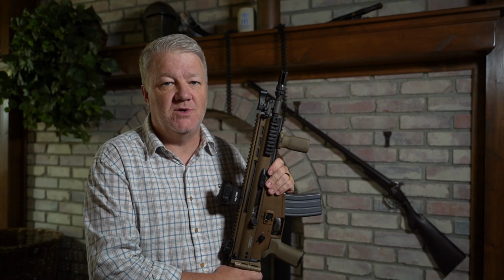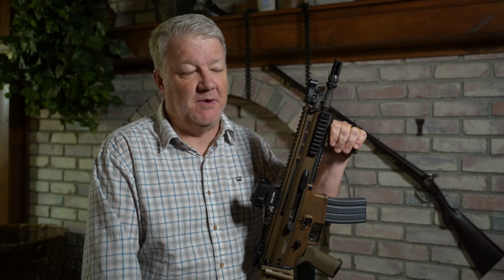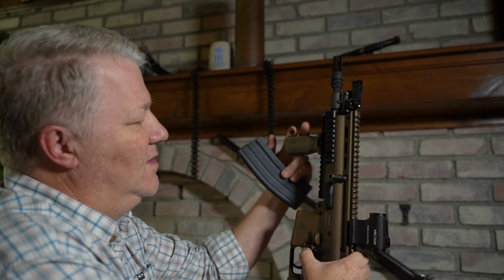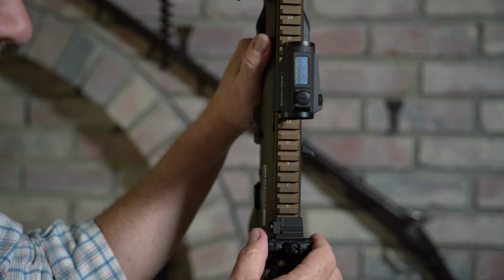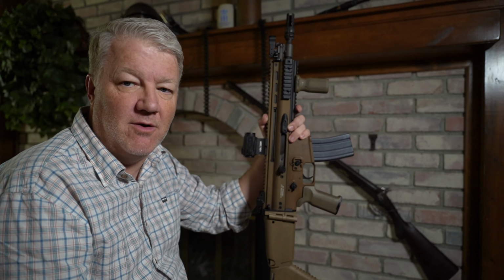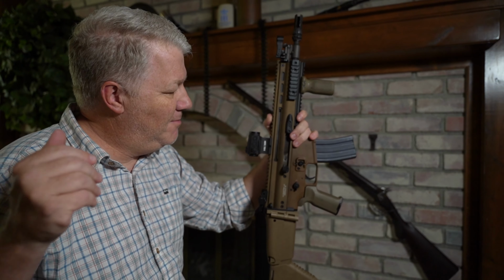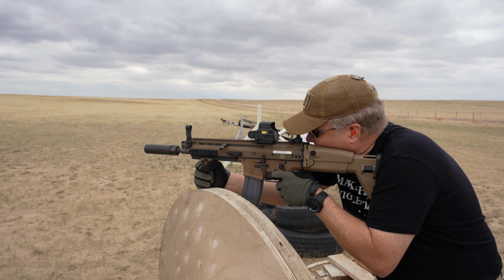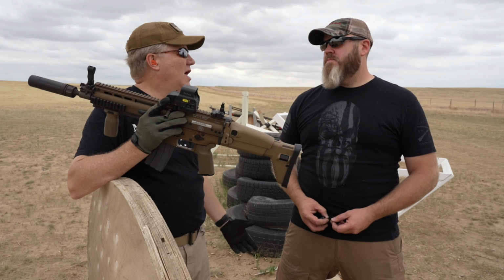How'd You Get That SCAR? GUN REVIEW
Dudley and Travis the Viking break down what makes the SCAR a SCAR, and why this weapon makes for a great addition to your gun cabinet! Be sure to check out Dudley's Range Rogues for more gun reviews!

Learn more about the fight for your Second Amendment rights by visiting

You can also sign up to receive real-time state and national updates, by visiting:

Made up of more than 4.5 million grassroots activists, the National Association for Gun Rights leads the charge to halt the radical gun-grabbing agenda running rampant across the nation. Accepting NO COMPROMISE on the issue of gun control, NAGR works tirelessly to hold politicians accountable for their anti-gun views and has made great strides in protecting and preserving the Second Amendment. But our effectiveness in the battle against these attacks on your liberties depend entirely on the support from pro-gun patriots like you.
00:00 Introduction
01:15 Breakdown
10:43 Taking It To The Range
14:12 Final Thoughts